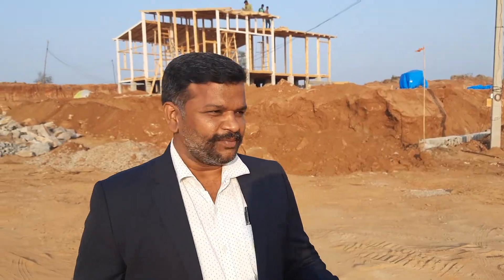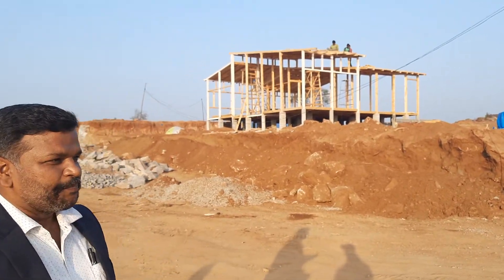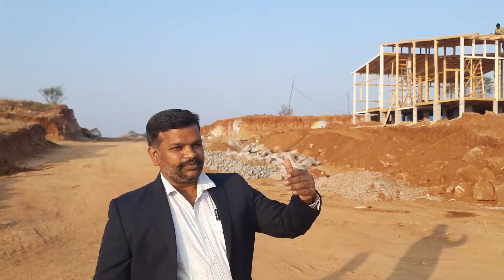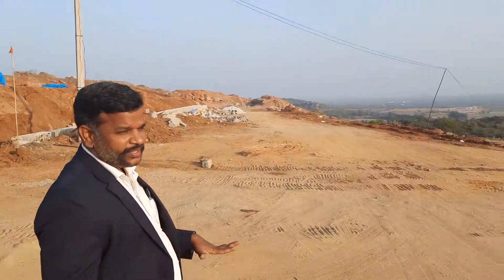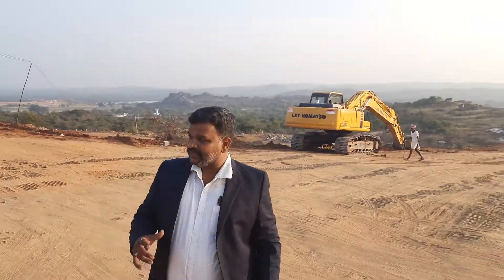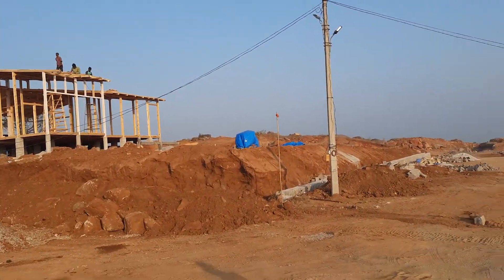DTCP||Pharma City||Plots||Cheap Plots||Affordable Prices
Below are Growth Areas on the way to Pharma City from Googee Office

# Schools#Airport

# Electronic City

Ramky Villas(239 Villas Completed)

Cotton Mills#Power Plants

#200 Feet ,4 Lane Road

# Rice Mills

Location Highlights :

# Kandukur Yacharam Road

# Connects both Highways Srisailam Highway & Nagarjunsagar Highway with 4 Lanes.

# Sagar Highway SH_19 Expanding from 2 Lane road to 4 Lanes

# Srisailam Highway NH-765 ,6 km west of Pharma City & Region of Hyderabad

# Nearest Railway station is Shadnagar

#21 km away from Rajiv Gandhi International Airport ( North of Site)

# Proposed Rail lane in Vailkunta Tanda ,20 mins from Project

# Highway of NH44 Varanasi - Kanyakumari

Worlds Biggest Pharma City

Project Highlights :

# 24*7 Security

# Underground Electricity

# Jogging Track

# Underground Drainage

# Compound wall

# Fully Landscape Parks

# 100% Vaasthu# Street Lights# Children Area

# Avenue Plantation

# 80,40,33 Feet Roads

# water Harvesting Pit

# Overhead Tank# Tennis Court

# Resort Pvt Rooms

# Gym

# 1 Min to Pharma City

# 20 Mins to ORR

# 15 min to Fab City

# 30 Mins to Taj Falknama

# 40 mins to Charminar

# 20 mins to TCS adibatla

# 20 mins to wonderland

# 40 mins to LB nagar Metro